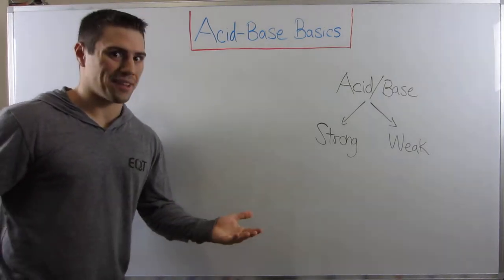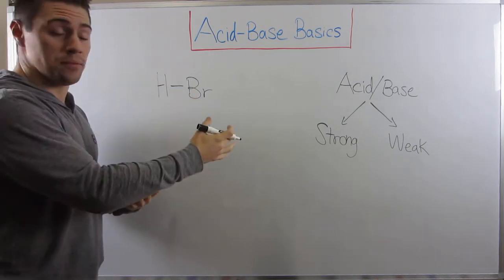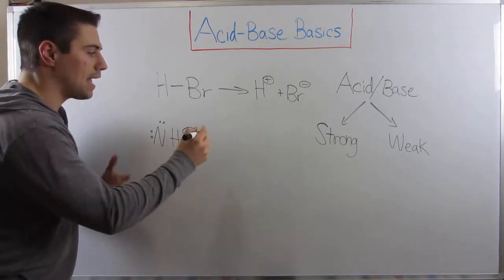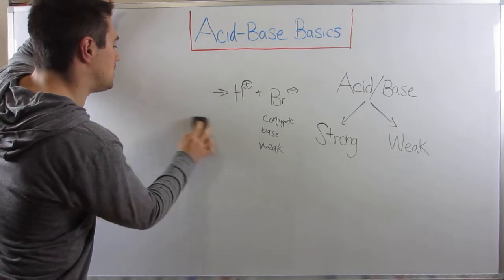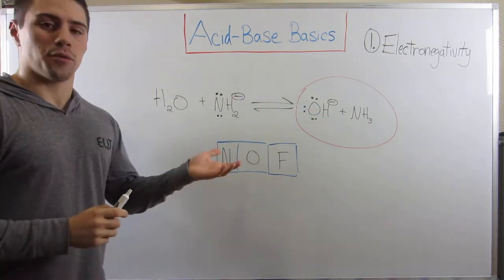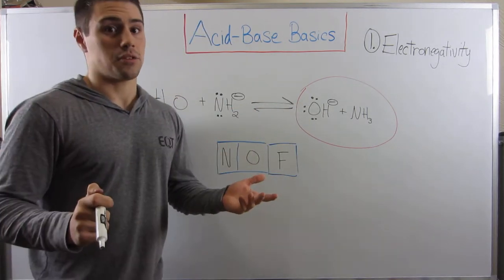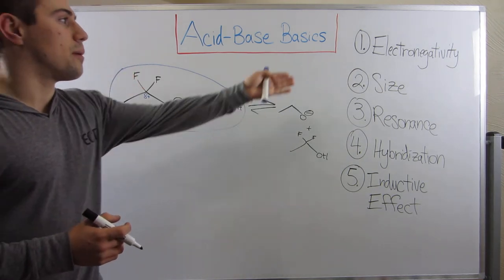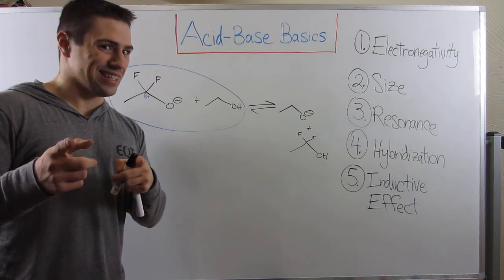Acid-Base Equilibrium Trends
In this video, talk about acids and bases at a fundamental level--what they are, strong vs weak, and how to identify them. Then, we'll go through the 5 "rules" that will help you analyze acid-base equilibria in your organic quest.